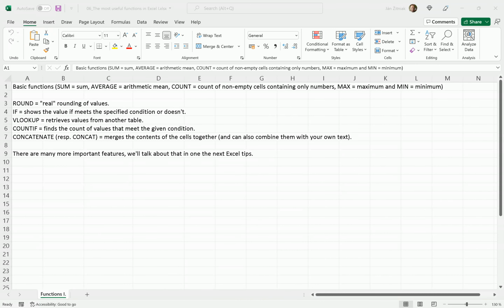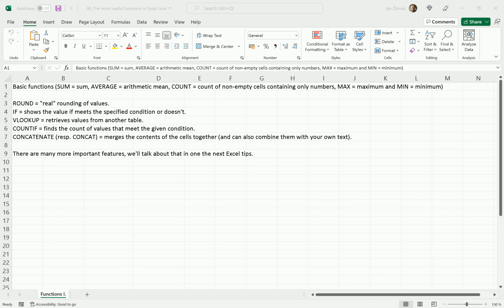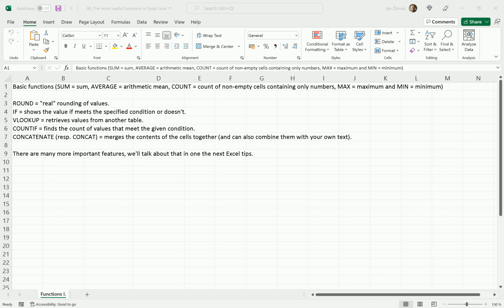Excel Tip #6 - the most useful functions in Excel I.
In this Excel tip I focus on part one of the most useful functions in Excel such as
ROUND = "real" rounding of values.
IF = shows the value if meets the specified condition or doesn't.
VLOOKUP = retrieves values from another table.
COUNTIF = finds the count of values that meet the given condition.
CONCATENATE (resp. CONCAT) = merges the contents of the cells together (and can also combine them with your own text).
There are many more important features, we'll talk about that in one the next Excel tips.